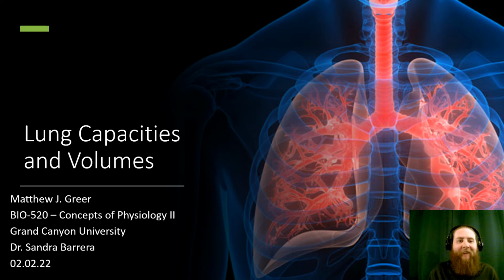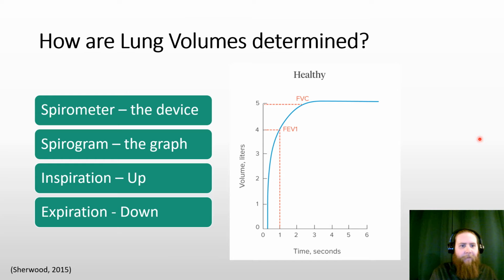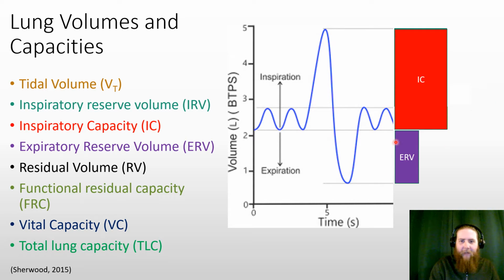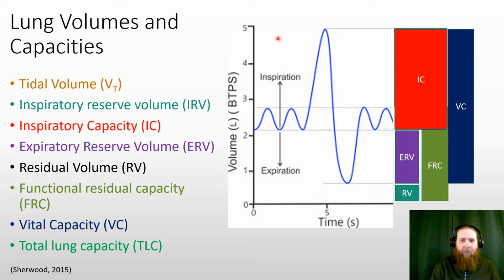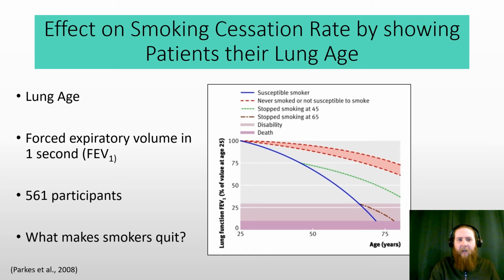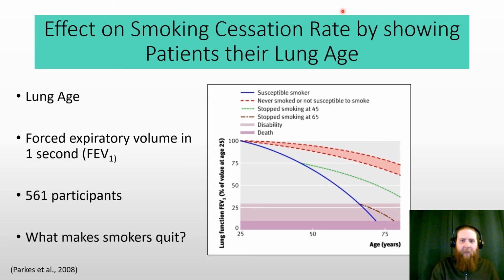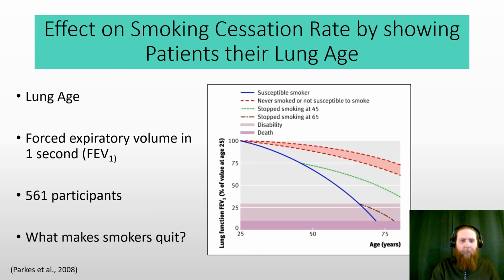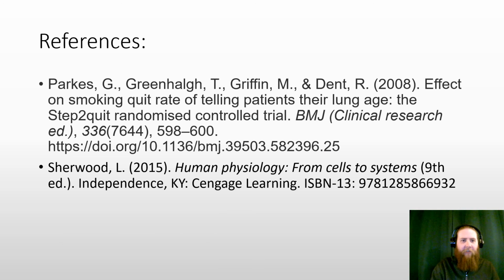Lung Capacities and Volumes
In this video, spirometry is explained, lung capacities and volumes are explored, and a study on showcasing lung age as a cessation tactic for smokers is discussed.